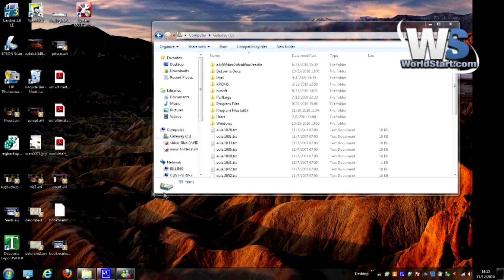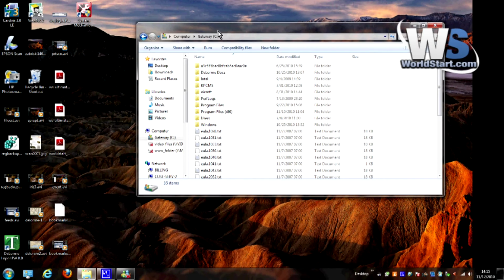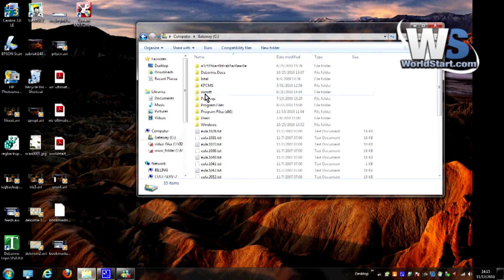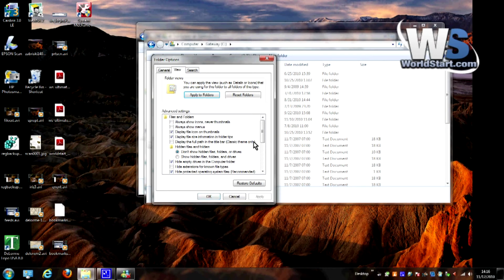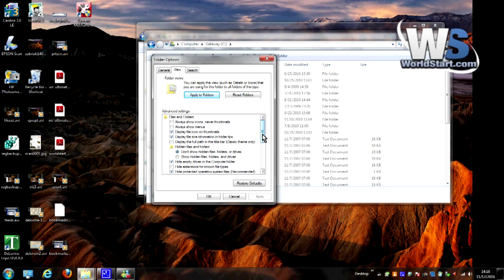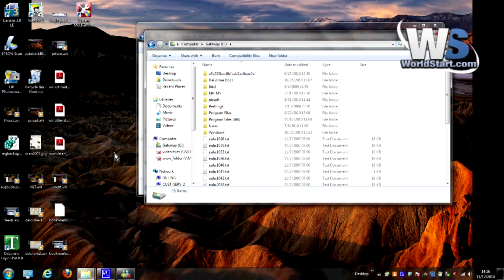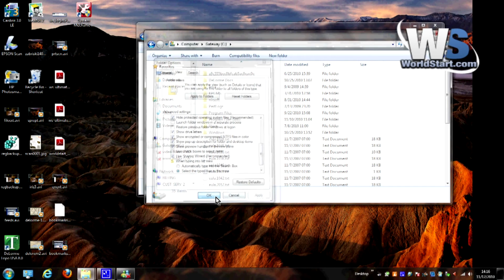Hiding Desktop Tooltip Pop-Ups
Getting annoyed of the tooltip pop-ups on your computer desktop?  We show you have to remove them.